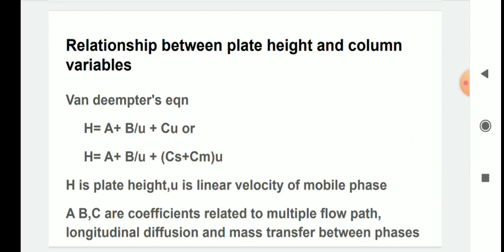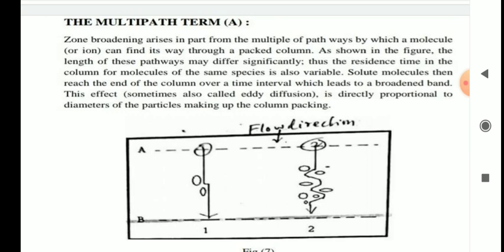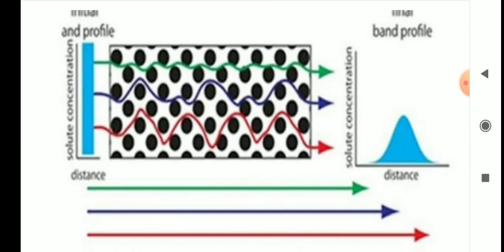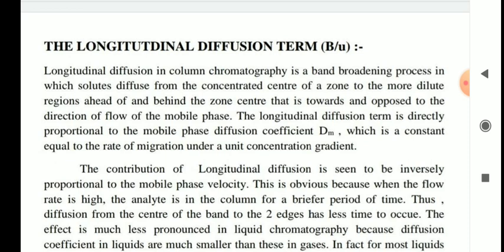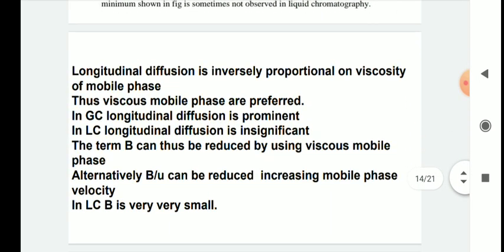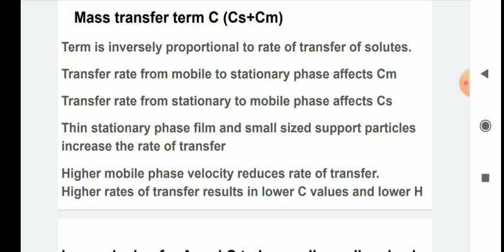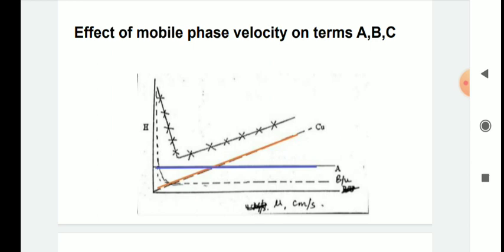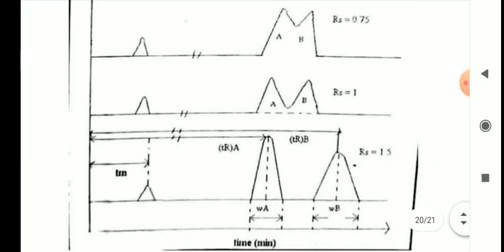Introduction to chromatographic separation 4/n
Van deempter's eqn, resolution of a column